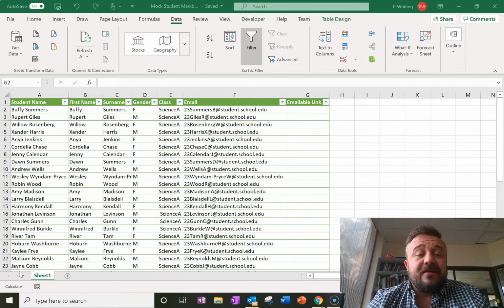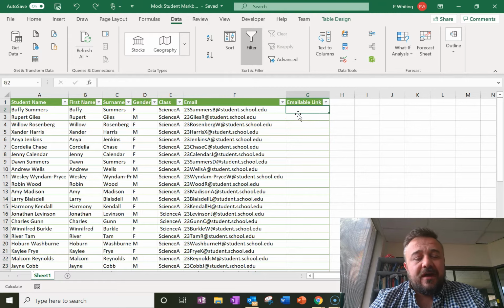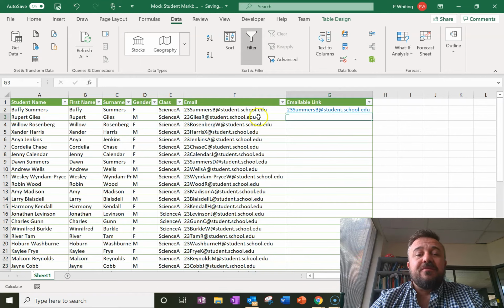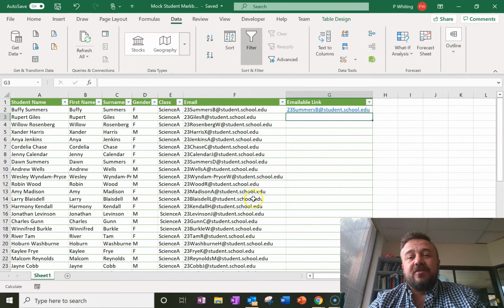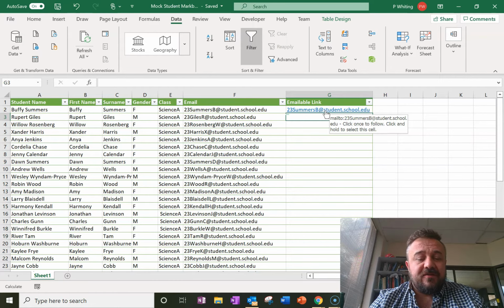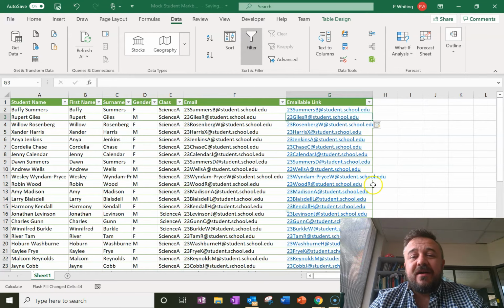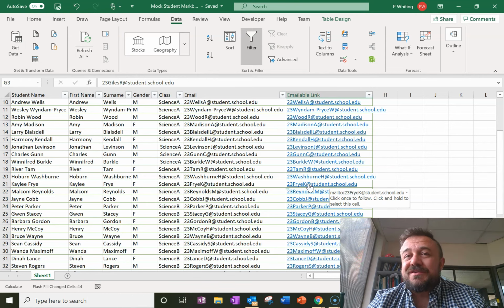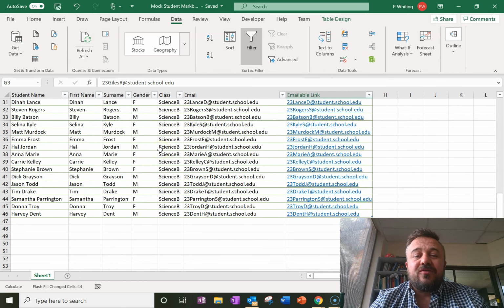FLASHFILL in Excel for bulk moves - extracting email links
In this video, we look at the FLASHFILL function in Excel generally and specifically how it can be used to create clickable email links from generated email lists.